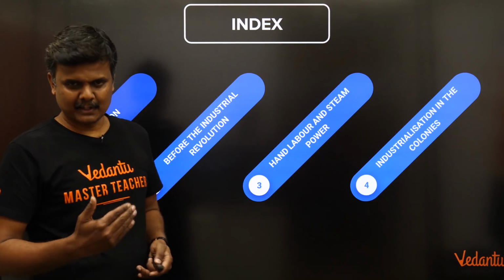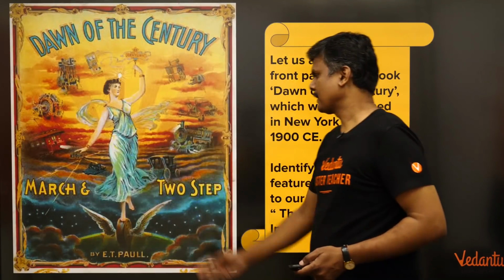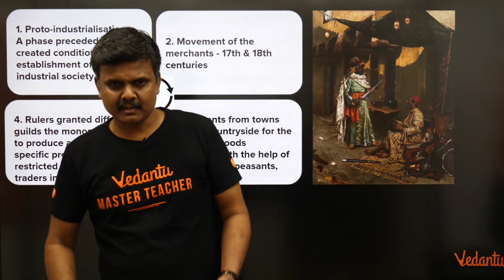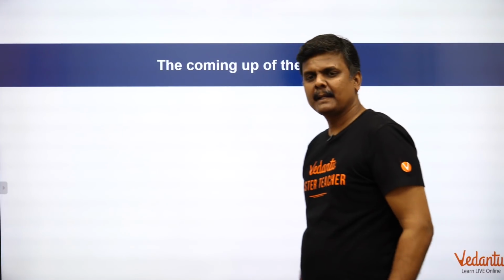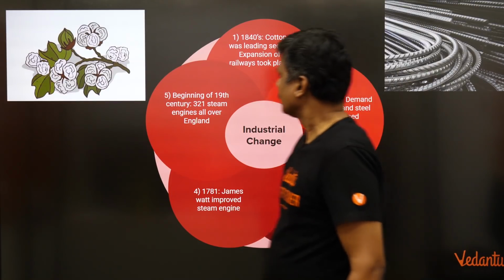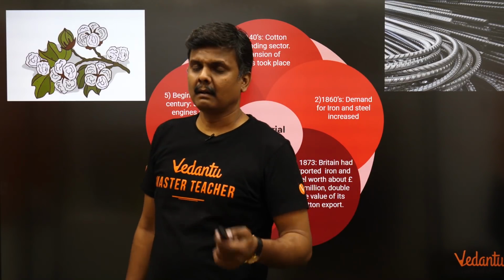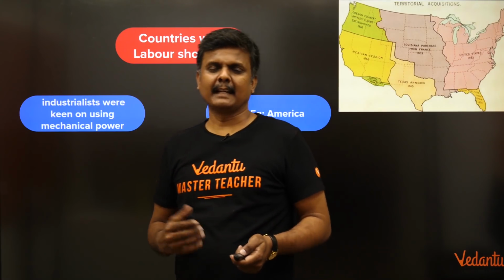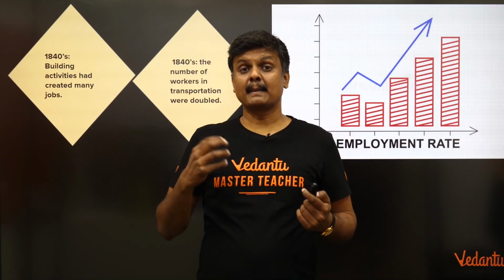The Age of Industrialization Know Your Dates | CBSE Class 10 History Chapter 5 SST | NCERT | Vedantu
The Age of Industrialisation Class 10 NCERT | The Age of Industrialisation Class 10 Full Chapter | Chapter 5 History | Age of Industrialization | Industrialization in the Colonies | Industrial Revolution | The Age of Industrialisation Class 10 Vedantu | 10th History | Social Science 10th CBSE | Chapter 5 History | Age of Industrialisation | Coming of Factories | Place of Industrial Change | Life of Workers | Industrialization in Colonies | Manchester comes to Indias | Factories came Up | Entrepreneurs in India | Entry of Workers

Today Social Science Master teacher Sundar Sir explains about the Dates in Age of Industrialisation. Modernization began with the age of industrialization in Europe. Factories came up quickly, generating large-scale production of goods and this led to worldwide trade.

The Age Of Industrialisation (full Chapter) | 10th History, Social Science 10th Cbse, Chapter 5 History, Class 10, Industrialisation In Europe And India, Development Of Industries, Proto Industrialization

industrialisation
the age of industrialisation maps
the age of industrialisation class 10
the age of industrialisation class 10 ncert
the age of industrialisation class 10 full chapter
chapter 5 history,age of industrialization
industrialization in the colonies
industrial revolution
the age of industrialisation class 10 vedantu
10th history, social science 10th cbse
chapter 5 history,ncert